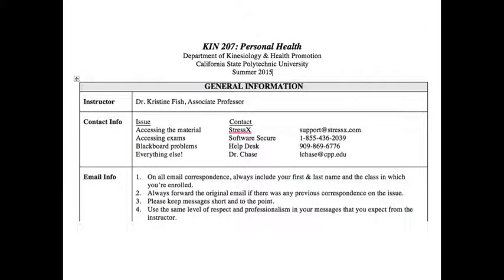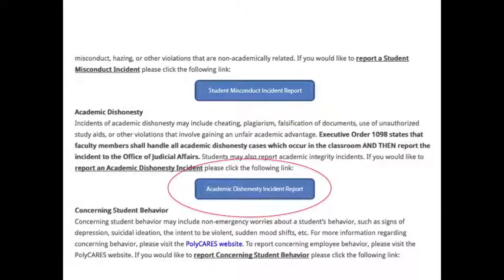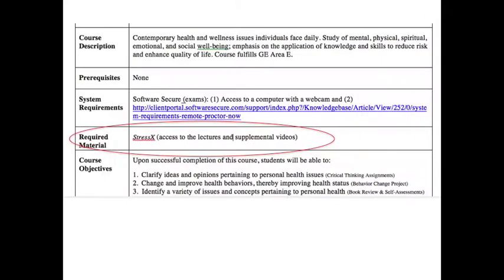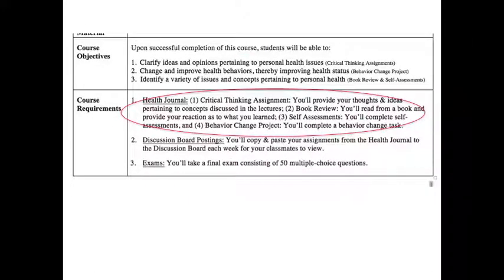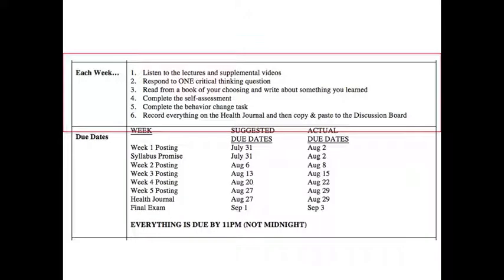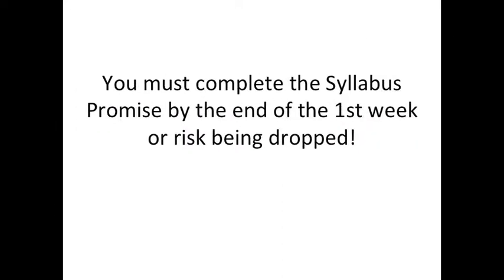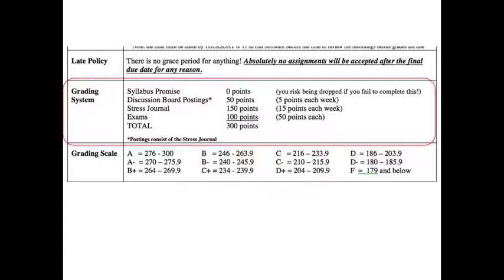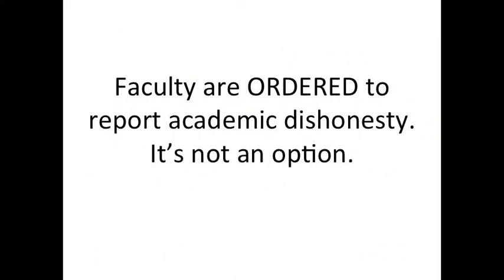KIN 207 Orientation